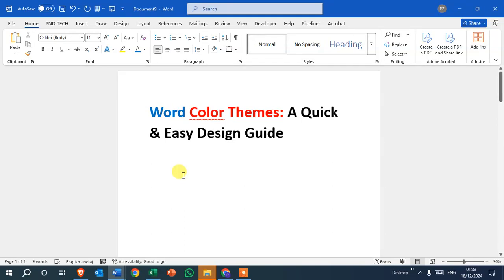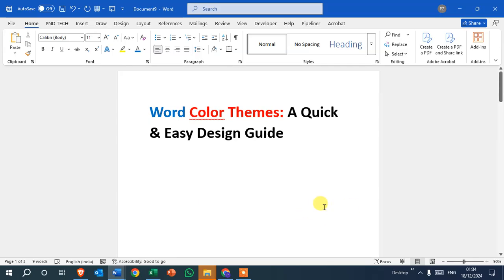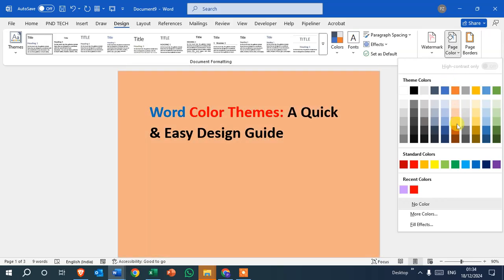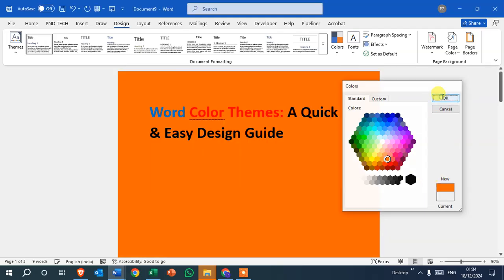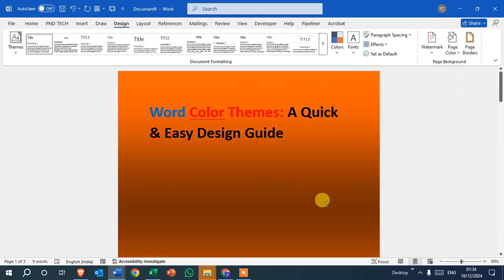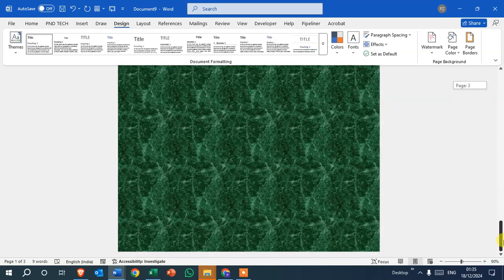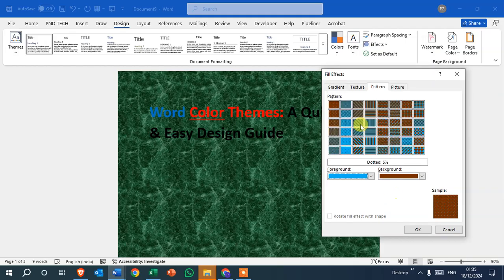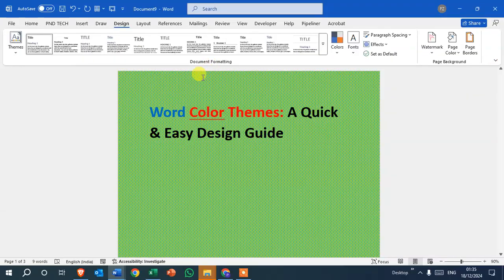Word Color Themes A Quick & Easy Design Guide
In this video, we will learn how to change the page color in a Word document. You'll discover how to use different color themes from the Design tab and customize the color by selecting More Colors. The video demonstrates step-by-step how to apply these color changes and make your document stand out.

We also explore how to enhance your page background with gradient fills, textures, and patterns. Whether you're looking to add a simple color or a custom pattern, this tutorial will guide you through the process to create a unique and professional-looking document.